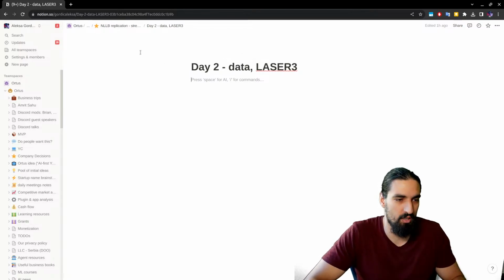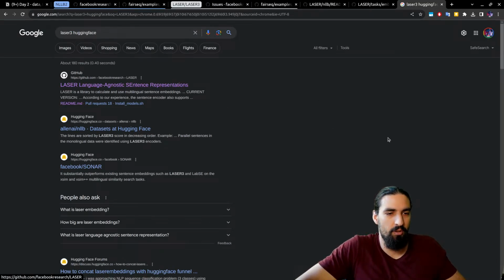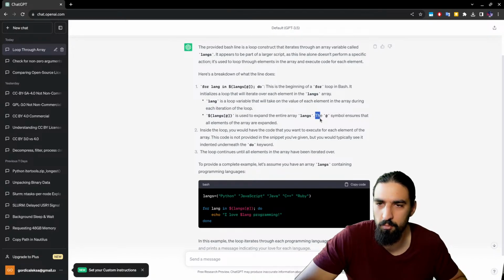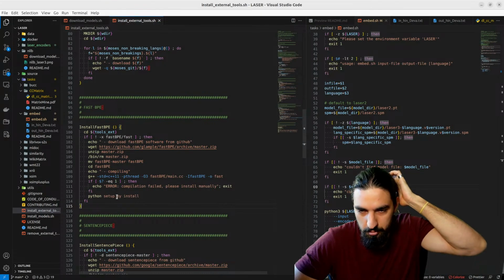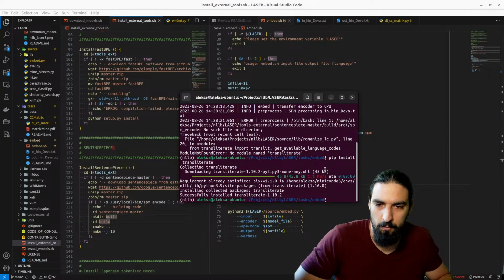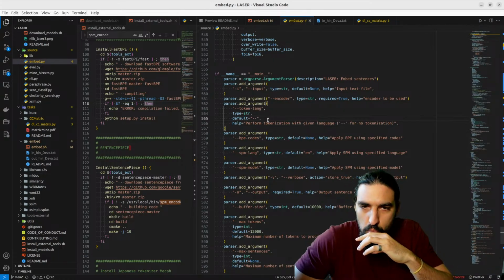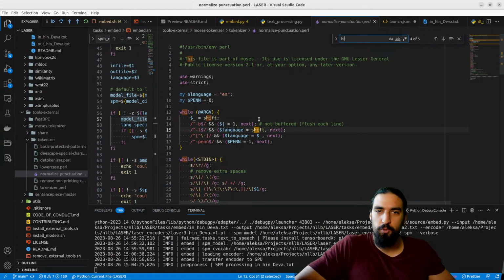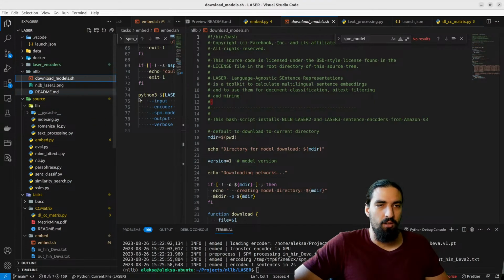Day 2: Replicating Meta's NLLB - primary & mined data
Figuring out the situation with data in NLLB.

Huge thank you to these AI Epiphany patreons:
Eli Mahler
Petar Veličković